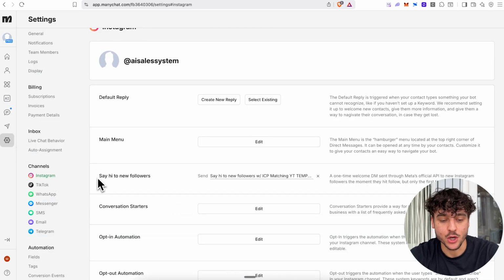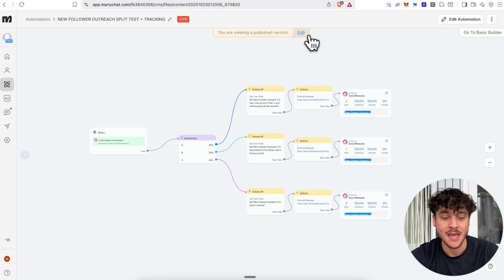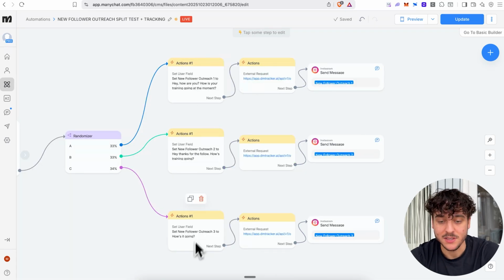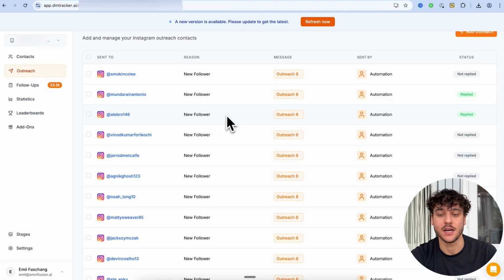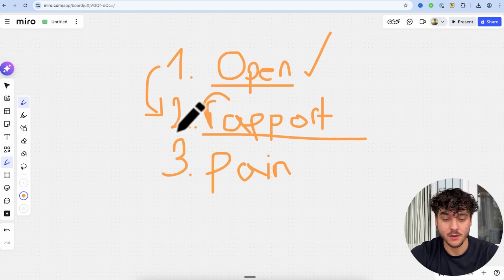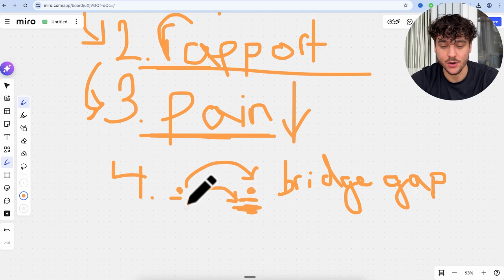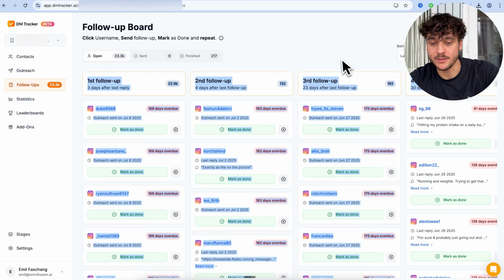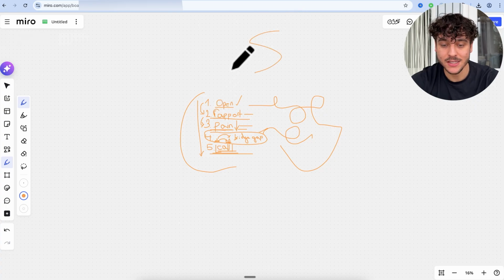How To Sign High Ticket Clients With Automated Instagram DM's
Want to turn new Instagram followers into real paying clients without living in the DMs 24/7? In this video, I walk you through a simple Instagram DM automation using ManyChat and DM Tracker that says “hi” to every new follower, split-tests 3 message variations, and tracks which one gets the highest reply rate.

00:00 – Automate Instagram DMs & Turn Followers into Clients
00:22 – New ManyChat “Say Hi to New Followers” Feature
01:17 – Setting Up Your DM Tracker Account & Onboarding
04:59 – Step 1 & 2: Opener + Building Rapport in DMs
05:35 – Step 3: Digging into Their Real Pain Points
06:03 – Step 4: Bridging the Gap from Pain to Desired Goal
06:28 – Step 5: Positioning a Call as the Next Logical Step
07:33 – Using DM Tracker to Stay on Top of Follow-Ups
08:49 – Never Missing a Lead Again with the Follow-Up Board
09:17 – More Resources